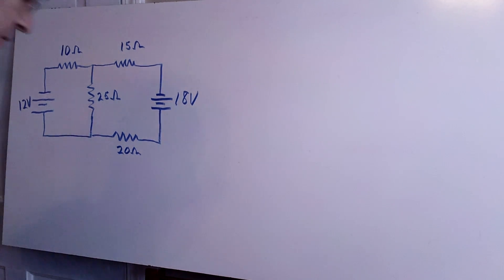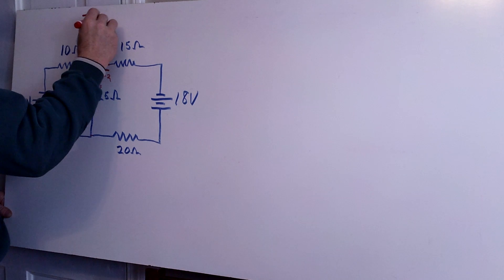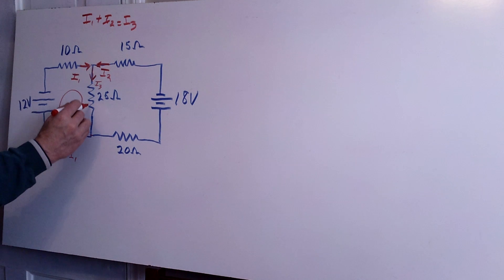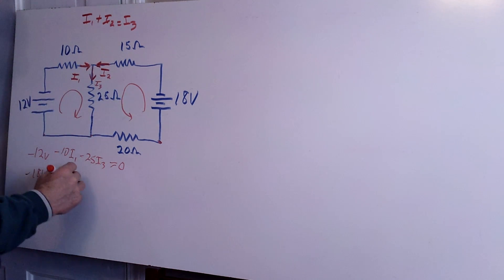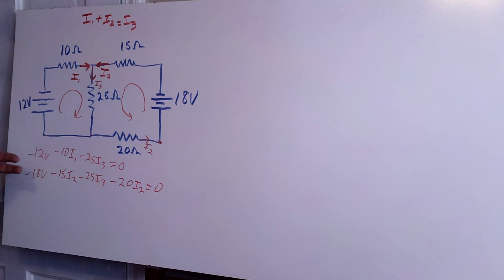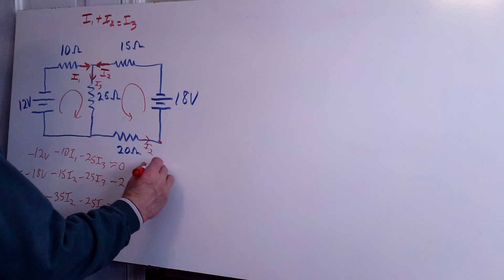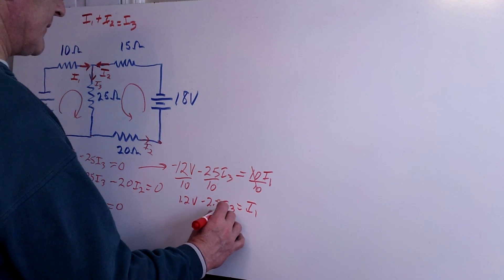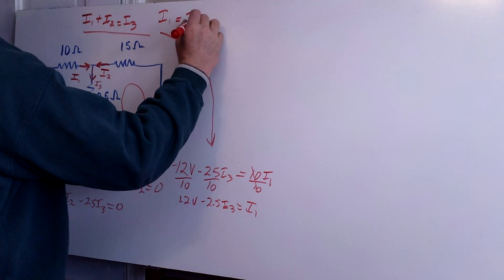4 resistor 2 batteries circuit analyzed using Kirchhoff's Rules Part 1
Shows how to analyze a 2-loop circuit consisting of 4 resistors and 2 batteries.  Covers the development of the current conservation aspect as well as the voltages adding up to zero over a complete loop.  Results in 3 equations to solve for the 3 unknown currents.  The beginning of that analysis is also covered.  The completion of that is covered in part 2 along with final values for the currents in all three wire. As Chetanpreet pointed out below, I missed the negative sign in front of 1.2V but correct that error in Part 2 of this video.